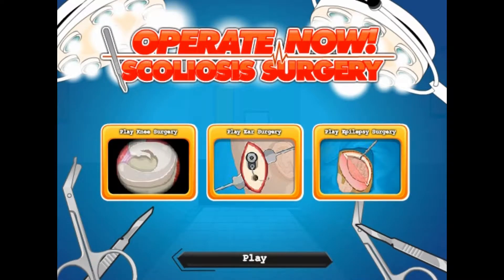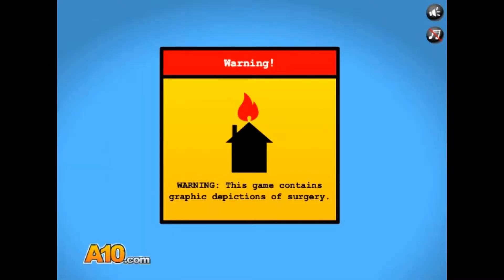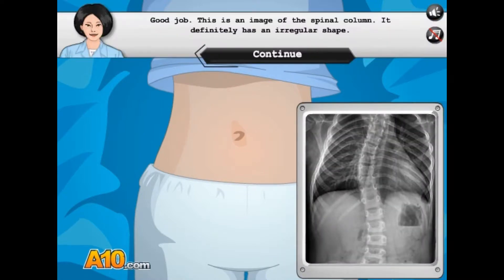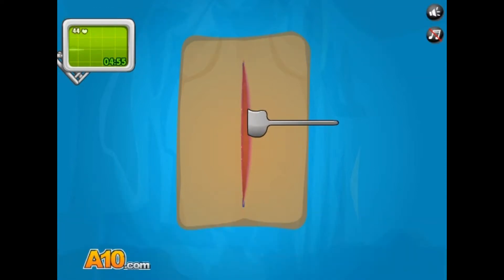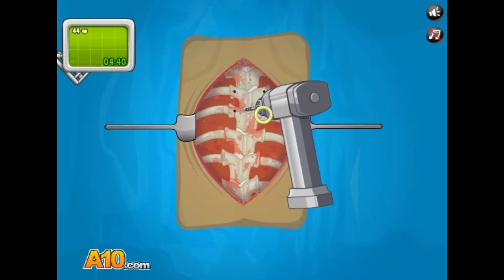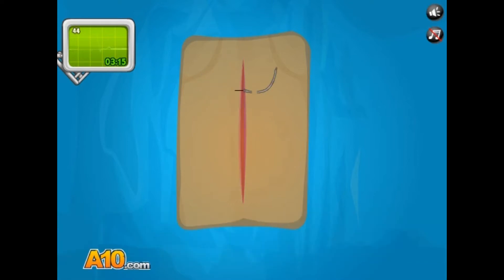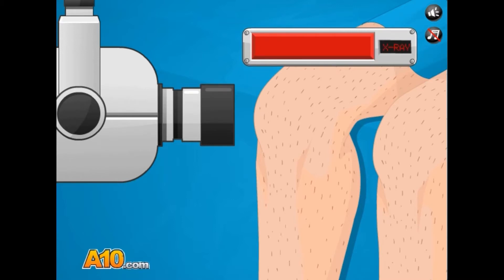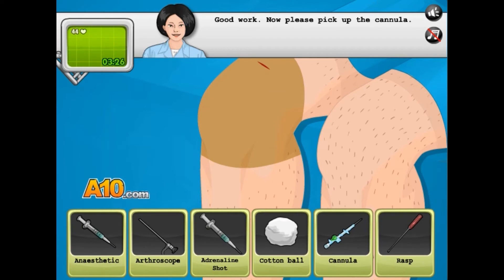She's at it again! - Operate Now pt 2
TH retries playing online surgery games

*NEW AND IMPROVED AUDIO*. we hope